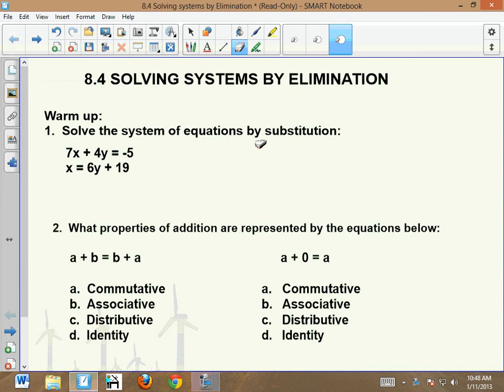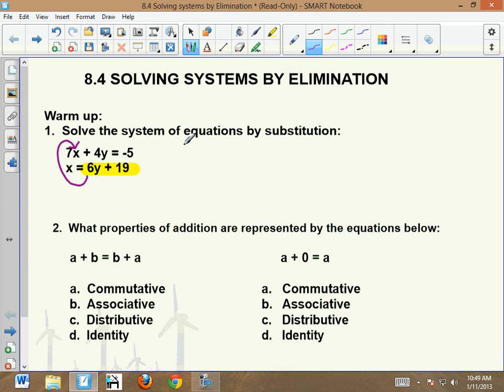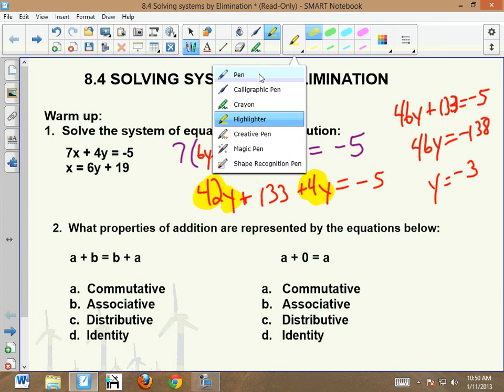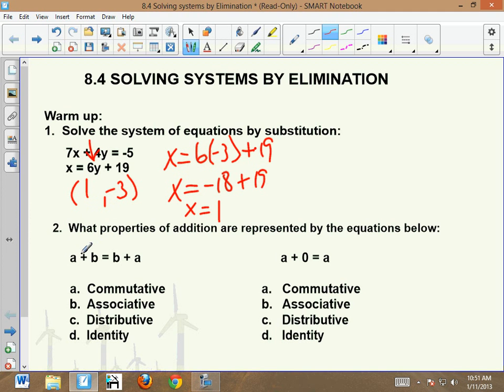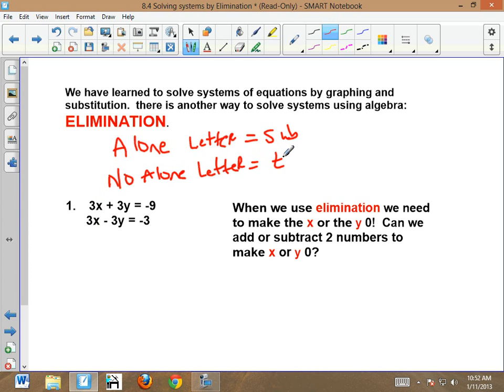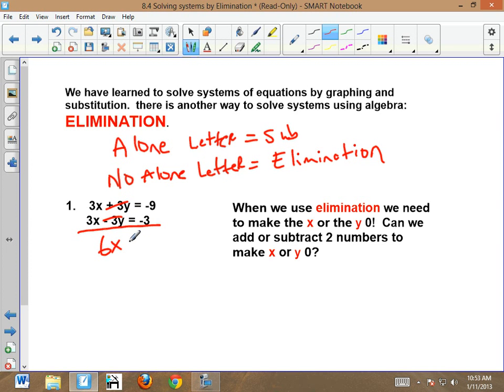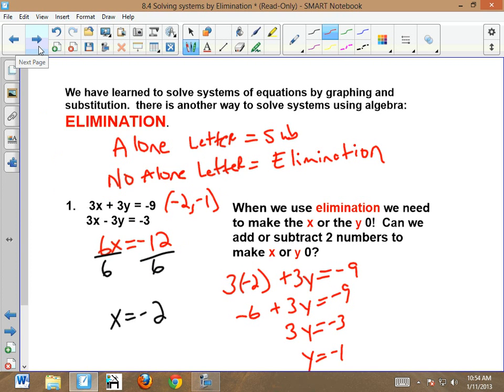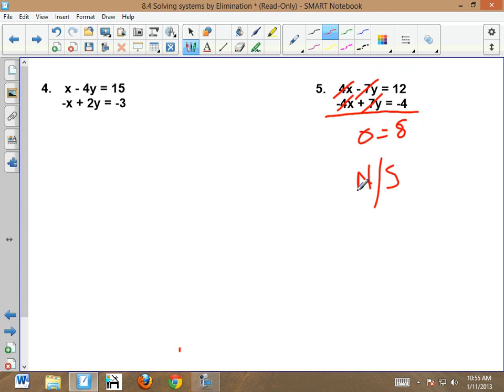8.4 Solving Systems of Equations Using Elimination